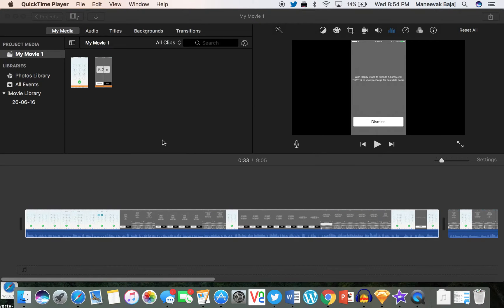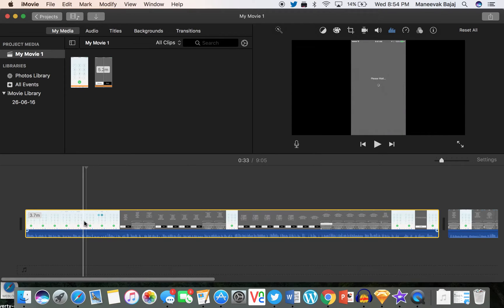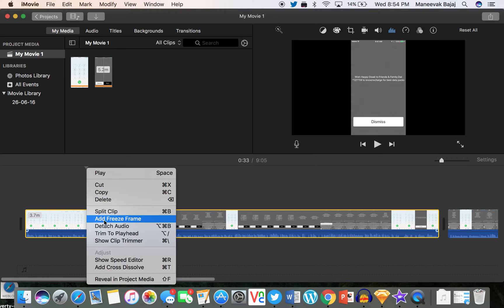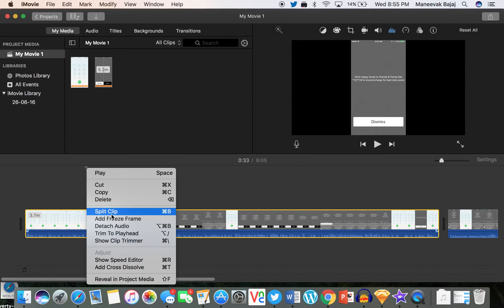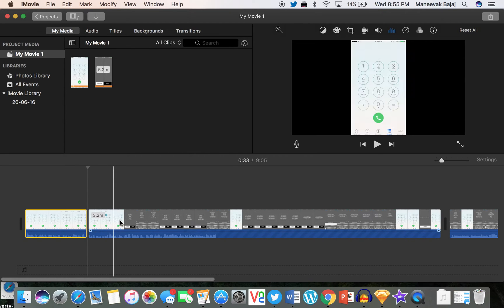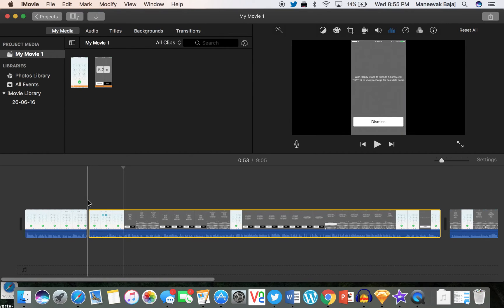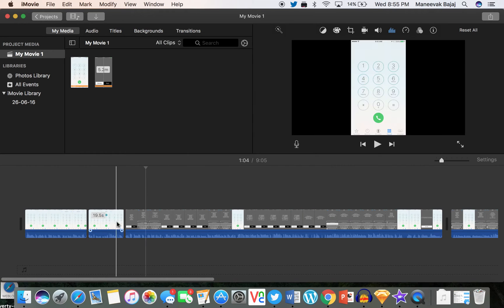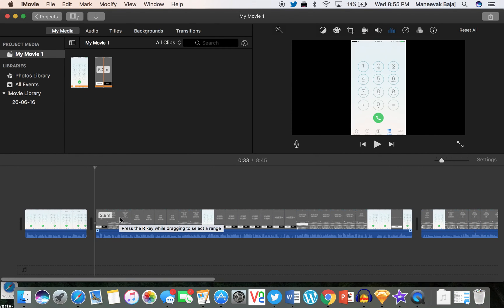Split Trim Cut a part/section of video in iMovie 10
A quick video showing the process of trimming a part of video in iMovie